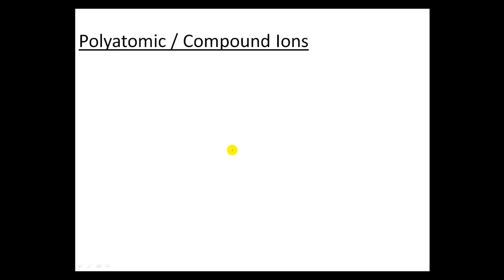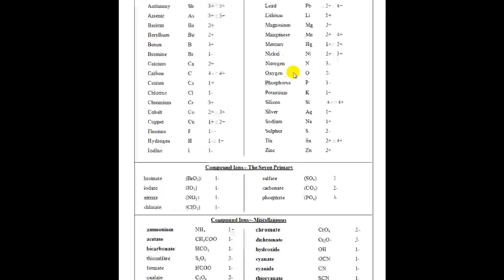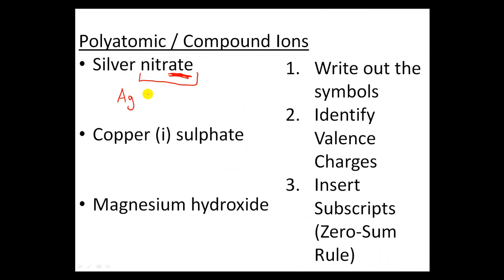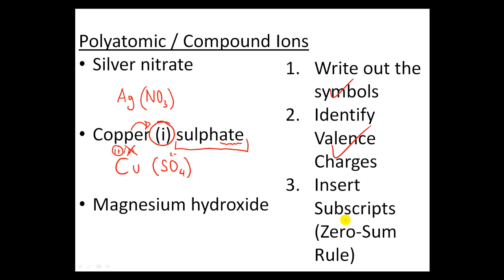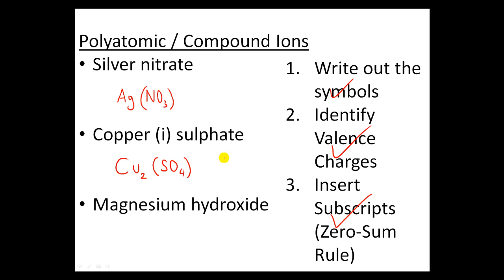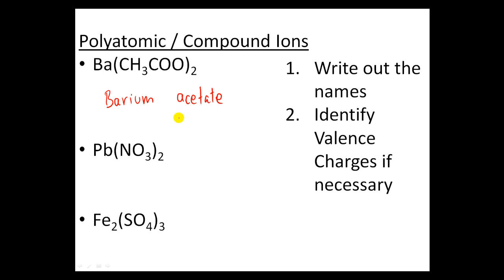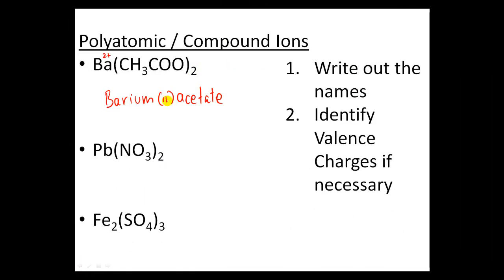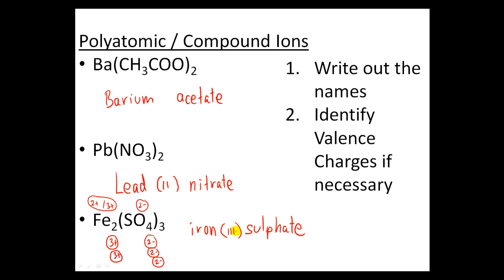Chemical Nomenclature (Part 3)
Polyatomic Ions Nomenclature - Naming compounds that contain more than two elements